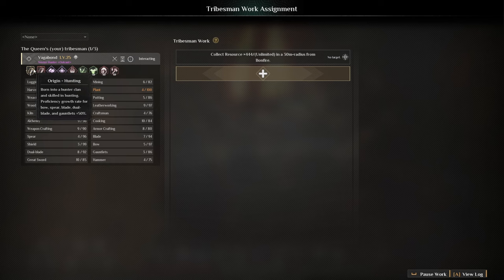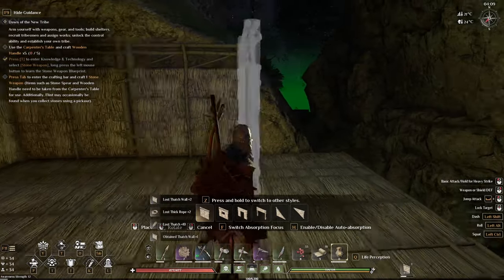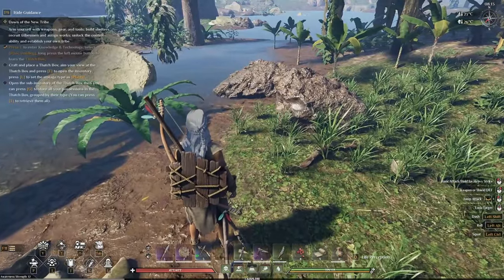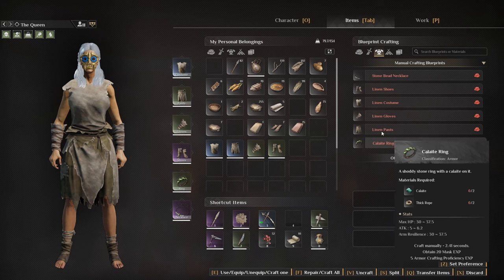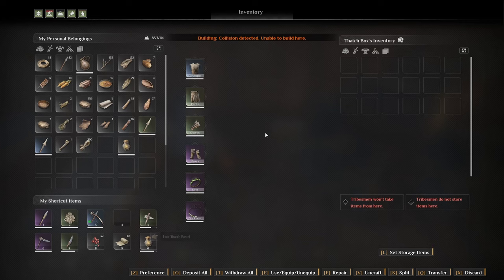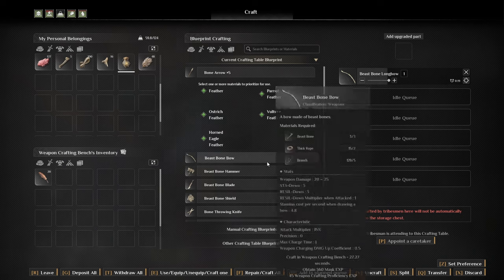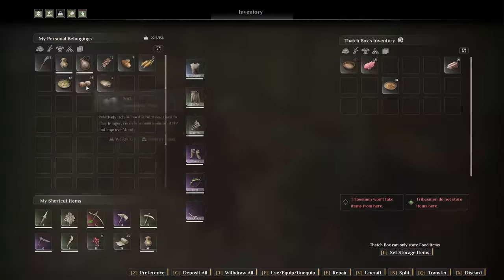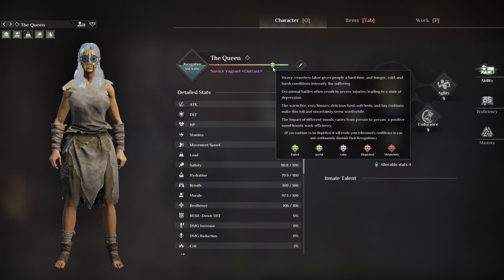Soulmask Solo - Day 02: Base upgrades, Bone Weapons and Tools plus 2 more Tribe Members